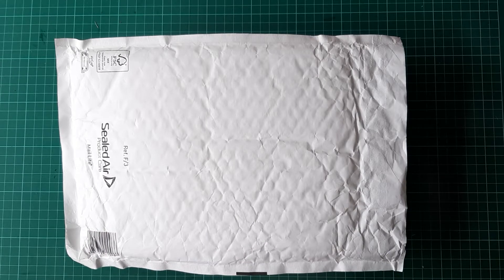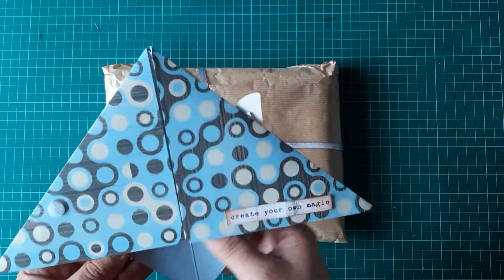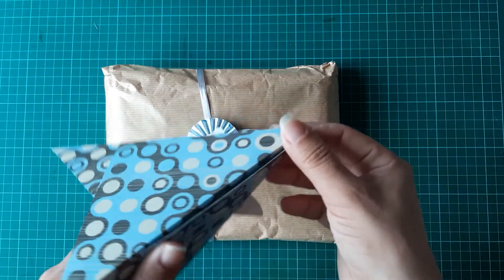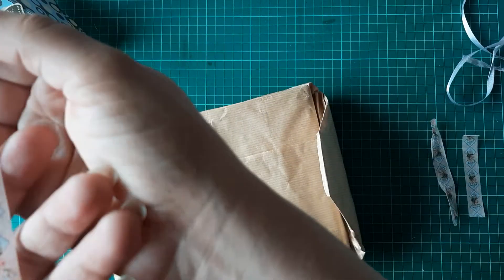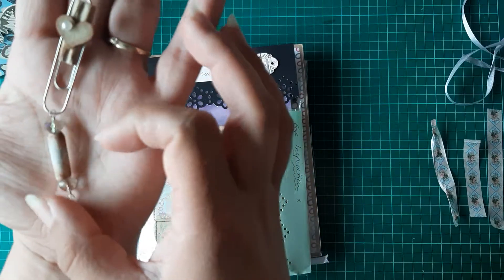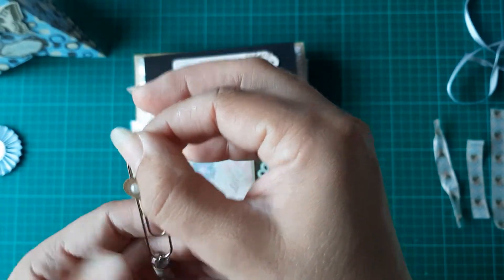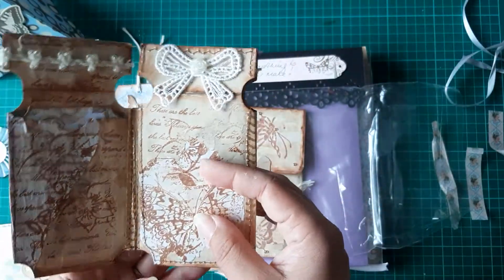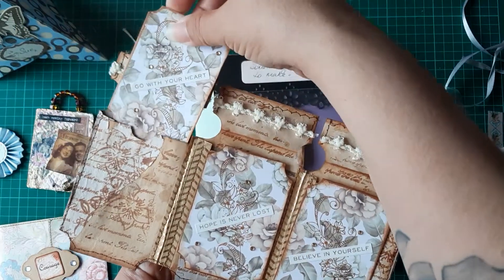Ephemera Folder Book From Kazeekins1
Hi all
This is my amazing swap back from Kay. Thank you so much from my gorgeous folder and goodies. I love everything. Thank you